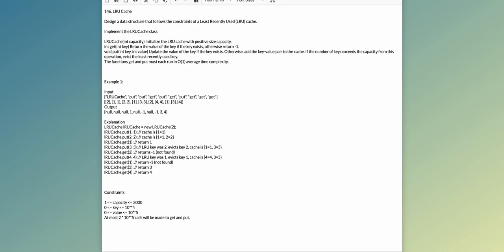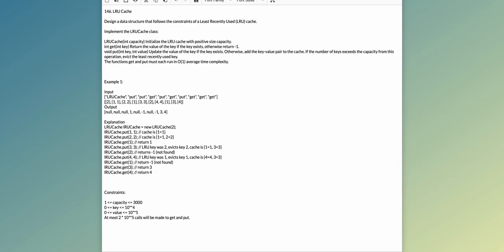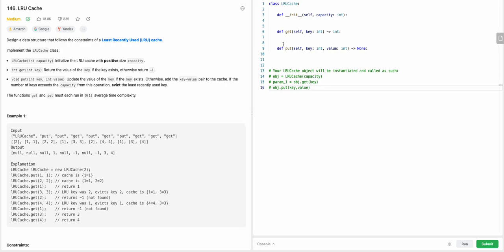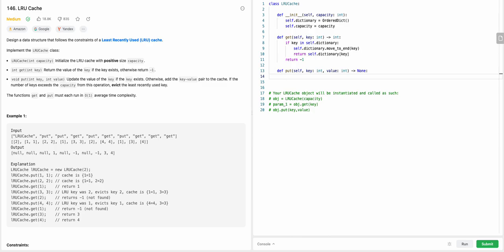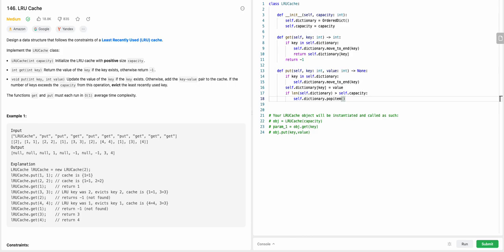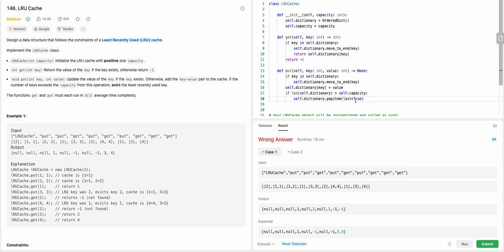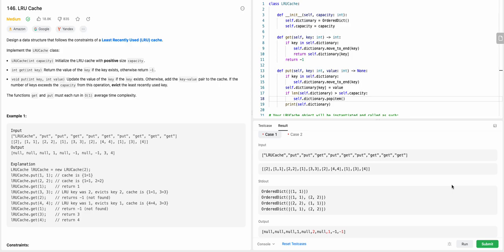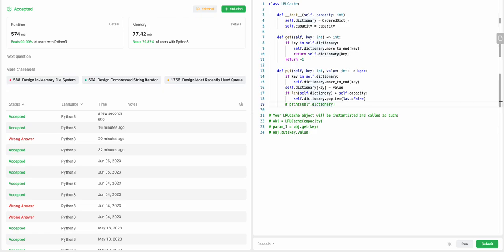LRU Cache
HashMap - Ordered Dictionary